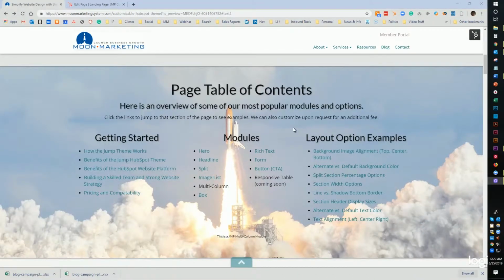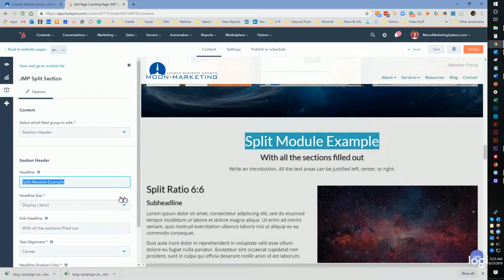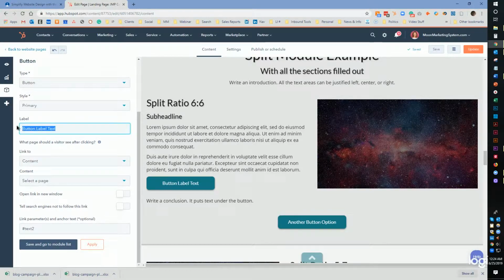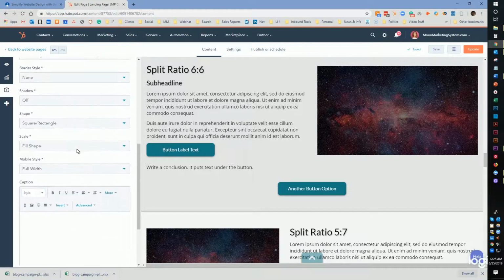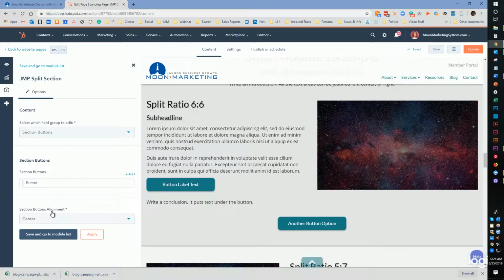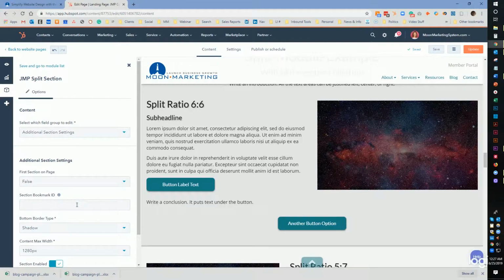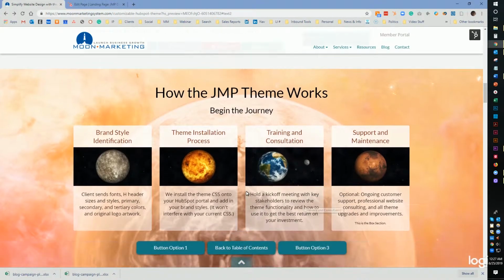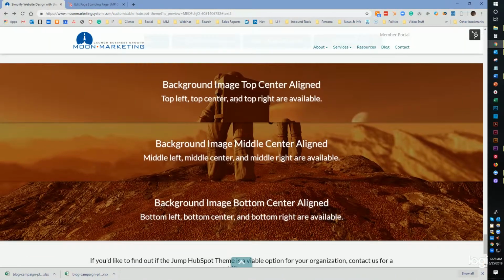Custom Modules for the HubSpot Website Platform Add-On